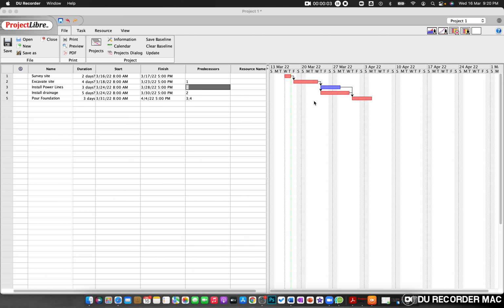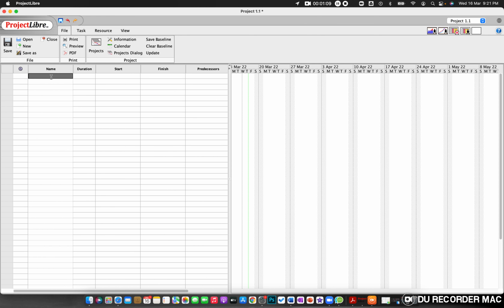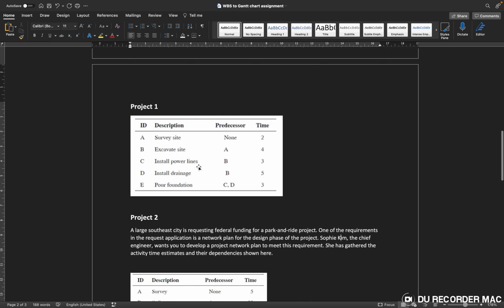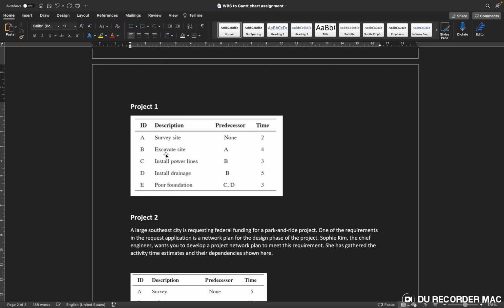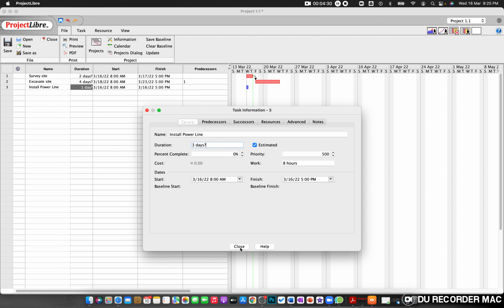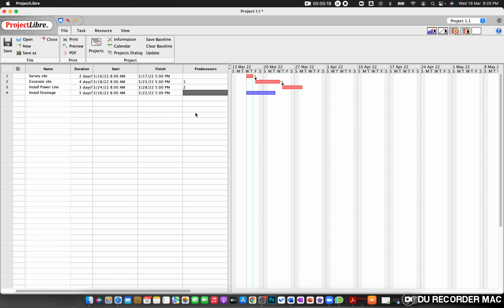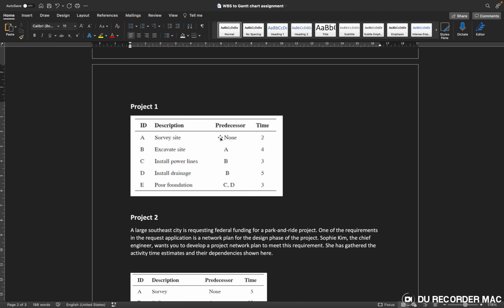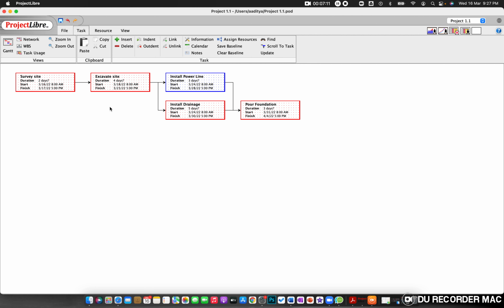Project Libra, Project Management Application Assignment, How to make a project in ProjectLibra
This is a personal Project libra assignment. this video is only for education purpose.